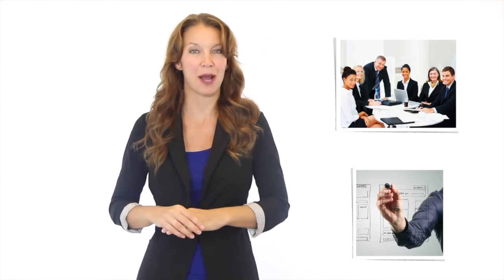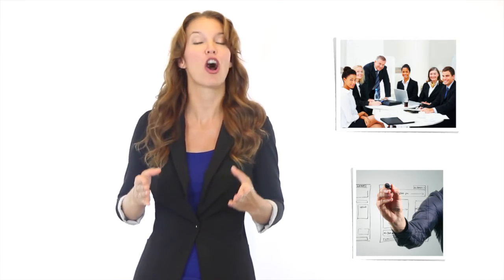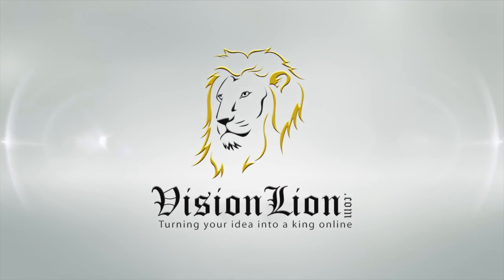Sample #1 - Business Attire/Pictures/Music/Animated Logo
Spokesperson Video
-wardrobe request
-picture placement
-music
-animated logo (provided by client)